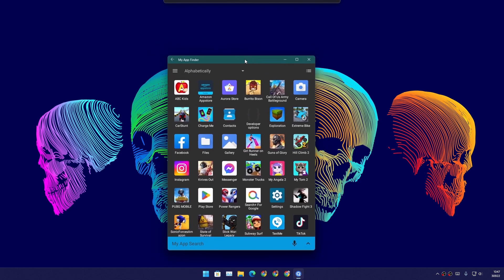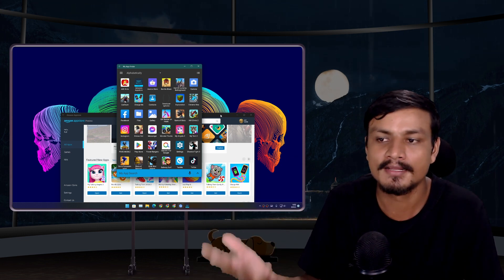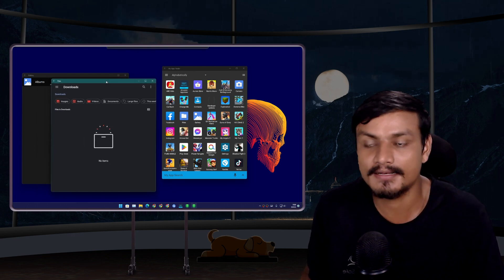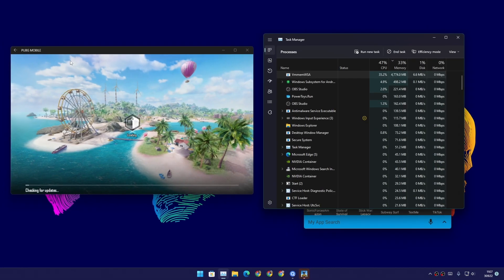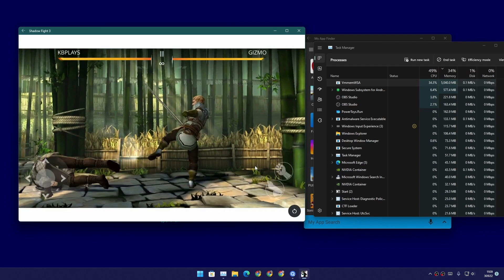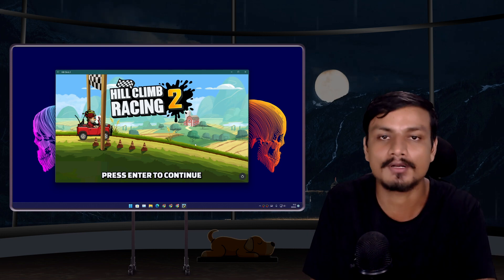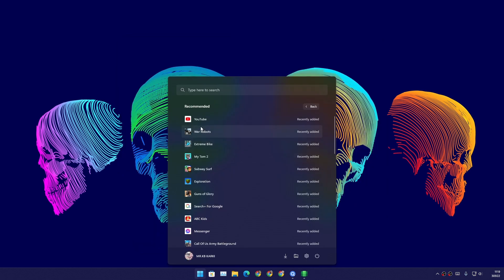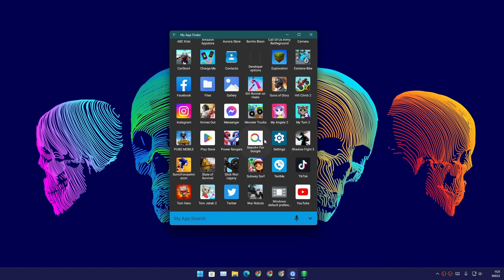Windows 11 : The Android Experience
Windows 11 - Windows Subsystem for Android, how is it? How well does it work, How to the performance? Is it good for Gaming? Can you install any Android apps?